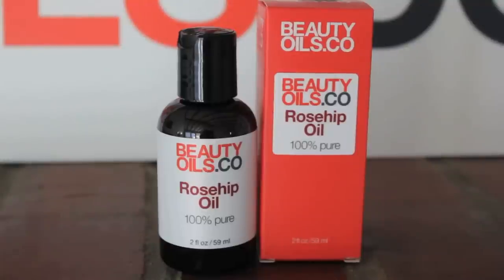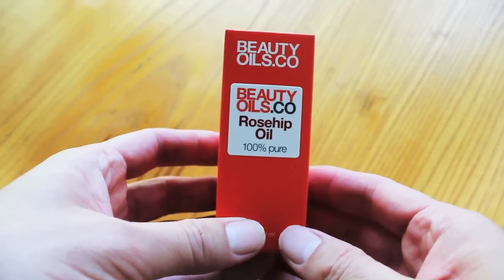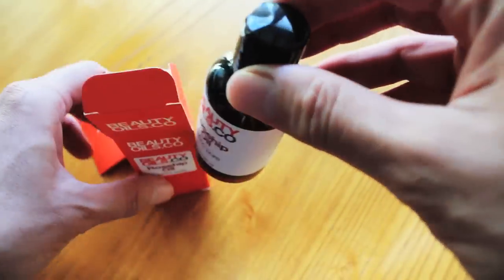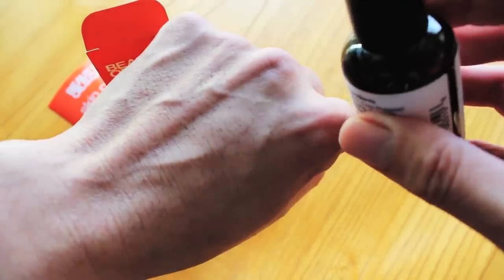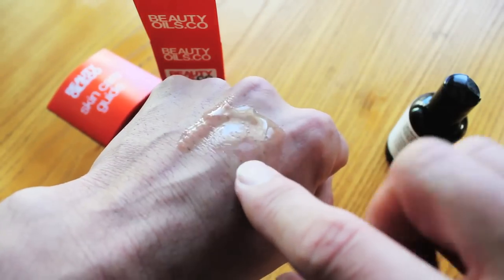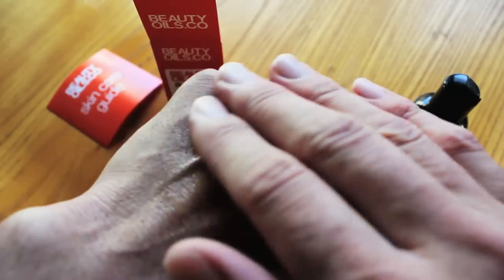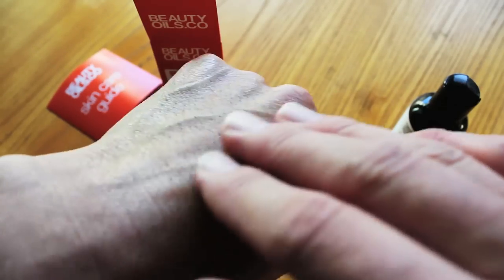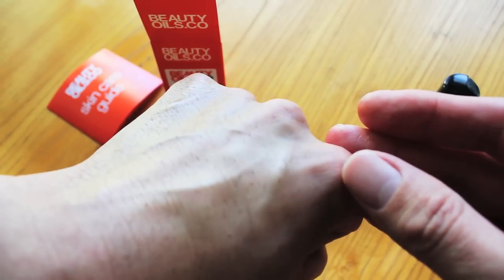Rosehip Seed Oil for Great Skin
We discuss the benefits of using Rosehip Seed Oil on the skin.  Naturally rich in essential fatty acids, including omega-6 and omega-3, as well as provitamin A, BEAUTYOILS.CO 100% Pure Rosehip Seed Oil is renowned for its benefits on skin.  This highly-prized oil is commonly used for a number of skin conditions, such as dermatitis, acne, eczema, wrinkles and fine lines. Our Rosehip Seed Oil's nourishing qualities are especially beneficial to aging and very dry skin. Helps minimize the appearance of scars, stretch marks, and sun spots. Cold-pressed and unrefined to ensure quality and effectiveness.  BEAUTYOILS.CO 100% Pure Rosehip Seed Oil is sourced from sustainably harvested & wildcrafted rosehip seeds without pesticides. Comes with a convenient press-top cap dispenser.

For more information on BEAUTYOILS.CO 100% Pure Rosehip Seed Oil, please

1 oz bottle
2 oz bottle

About us:
Based in Pasadena, California, BEAUTYOILS.CO is your one-stop shop for premium all-natural beauty oils at great prices.  Whatever your beauty needs may be, we have a variety of beauty oils ideally suited for you.  Our beauty oils range from rare and luxurious, such as argan oil, rosehip seed oil, and pomegranate seed oil, to versatile, like jojoba oil, grapeseed oil, and sweet almond oil.  BEAUTYOILS.CO works hard with respected suppliers to provide the highest quality oils at prices everyone can afford.  All of our oils are freshly cold-pressed or expeller-pressed, and never diluted to ensure optimal quality.  We're so confident you'll love BEAUTYOILS.CO that all of our products come with a 100% satisfaction guarantee.